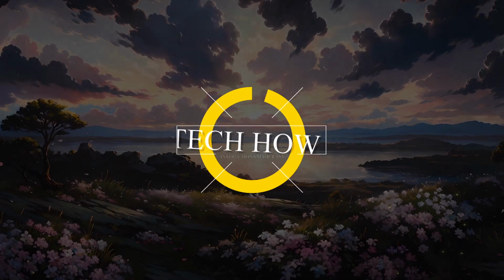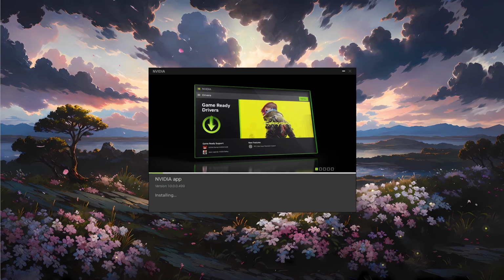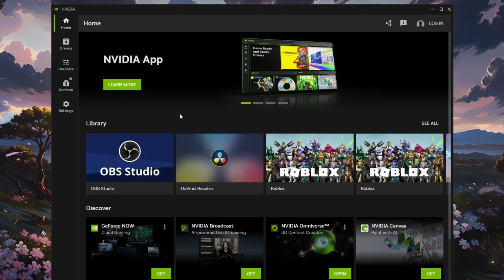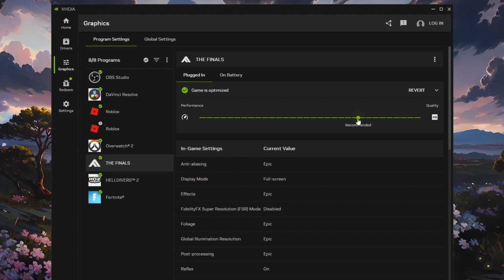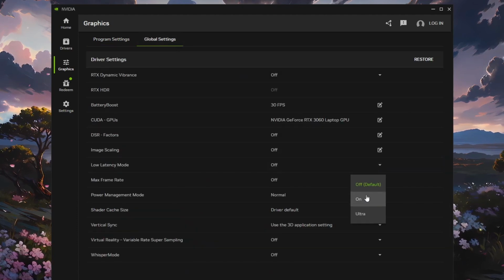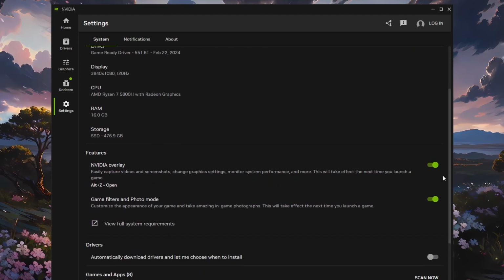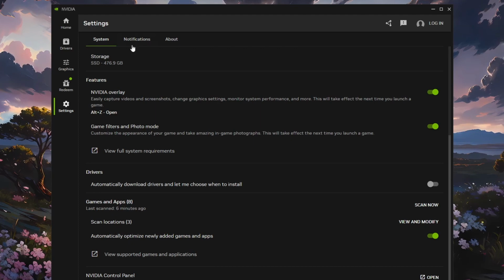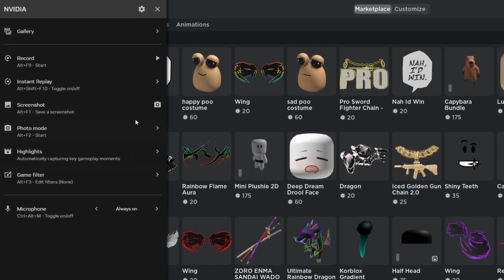New NVIDIA App Complete Starters Guide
Complete starters guide for the new NVIDIA app!